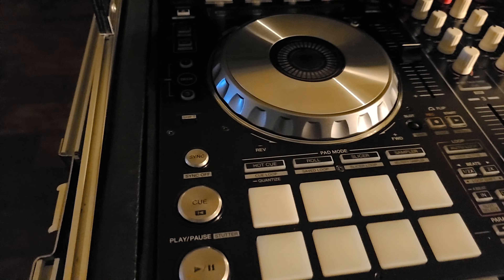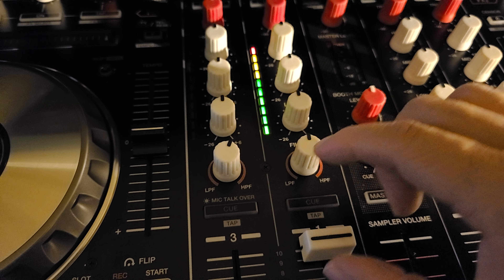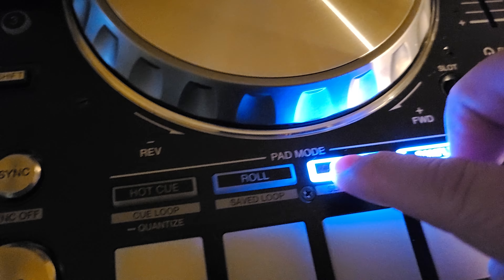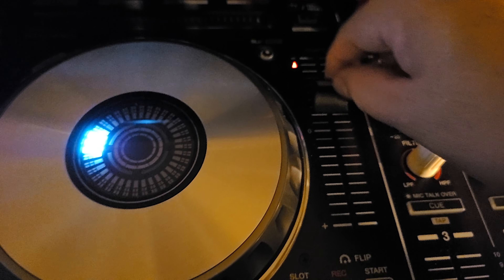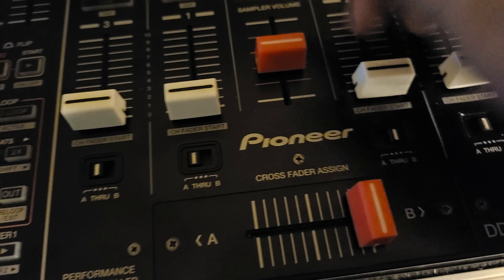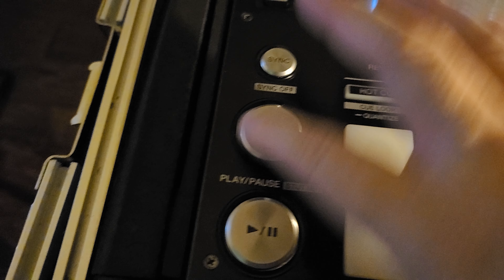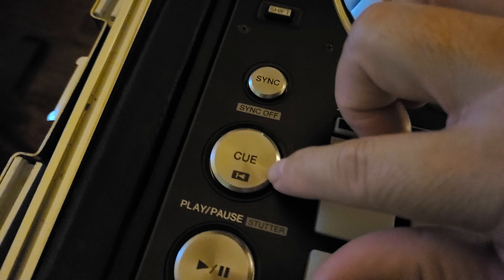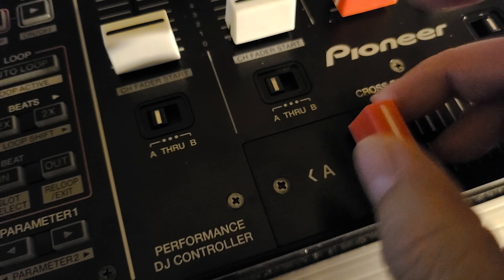almost time to get a new controller.. Sucker didn't last.